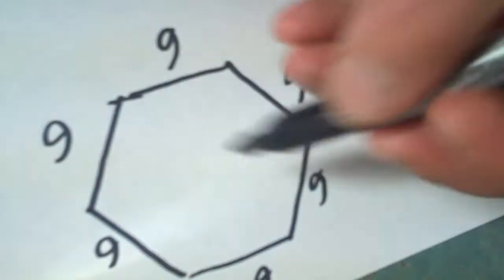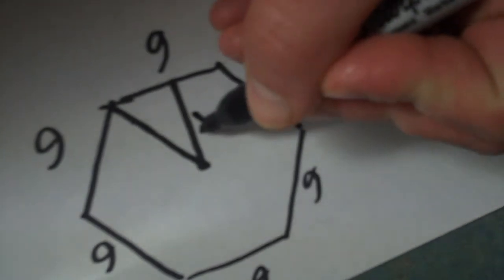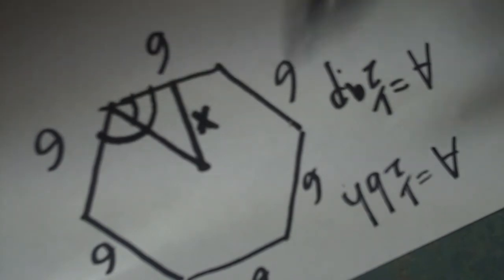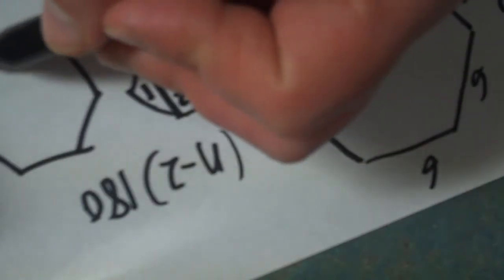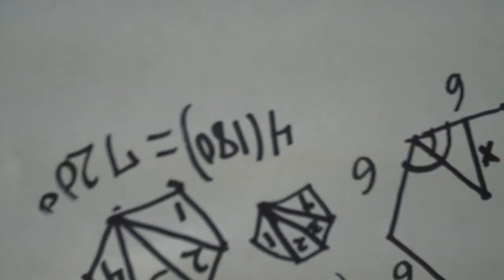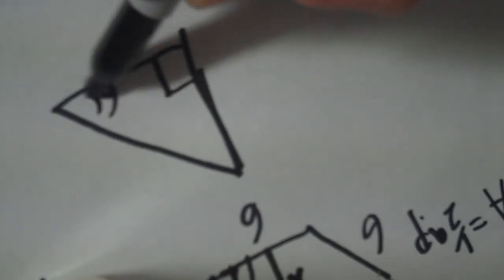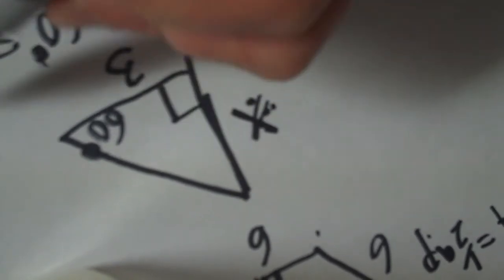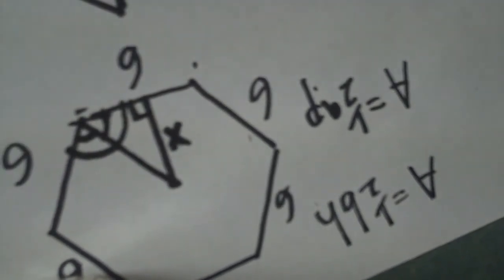Video Response - Finding an Area without an Apothem